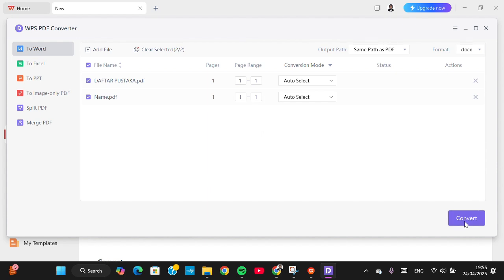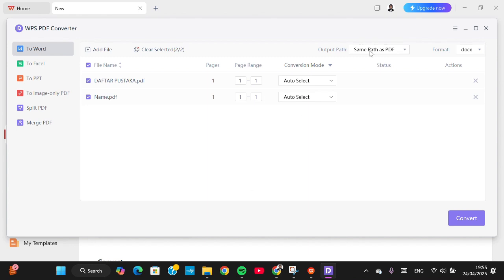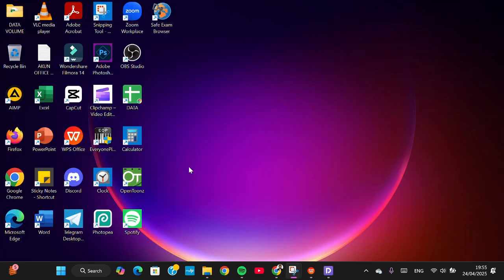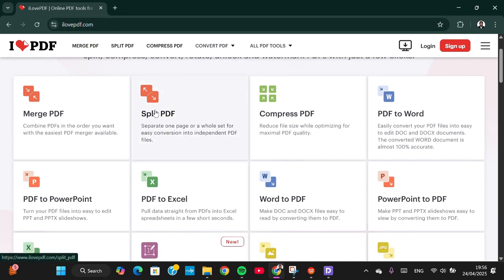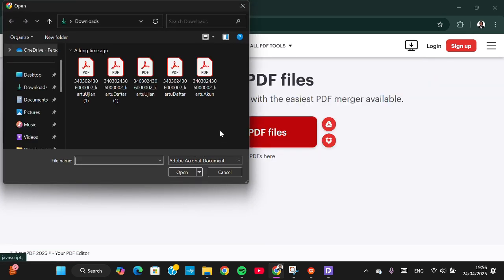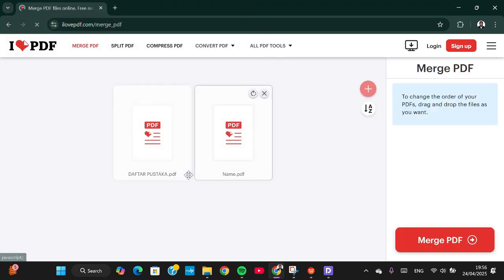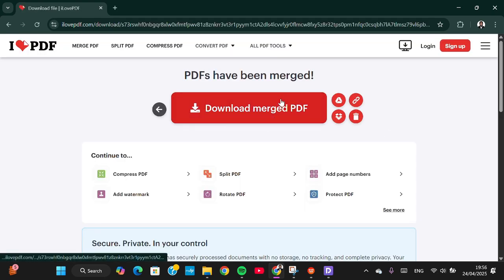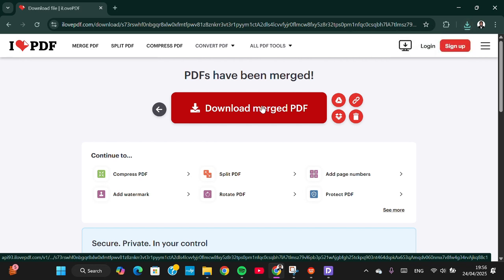💲 STEPS: [WPS Office] PDF : How to merge and split PDF files | for Dummies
Struggling to merge or split PDF files? In this easy-to-follow tutorial, I’ll show you exactly how to do it using WPS Office! Whether you're combining multiple documents into one or splitting a large PDF into smaller parts, this guide is perfect for beginners—no technical skills required.